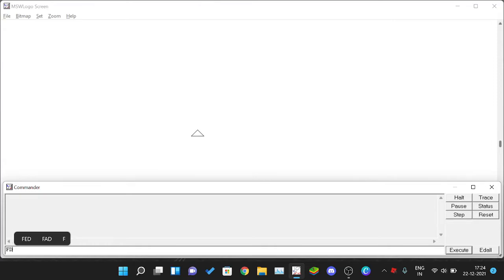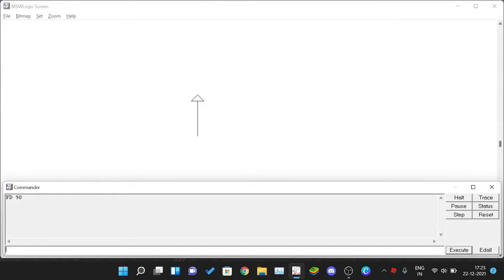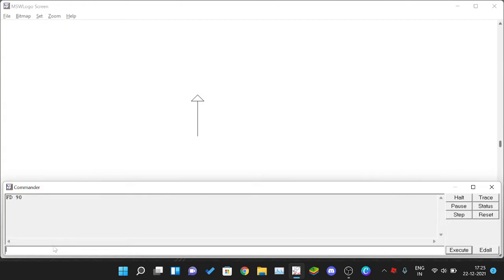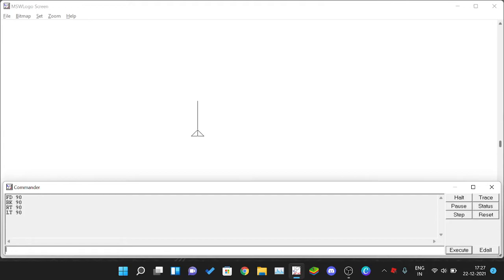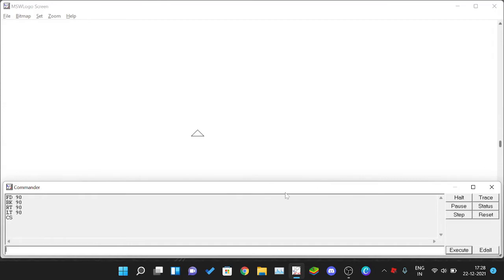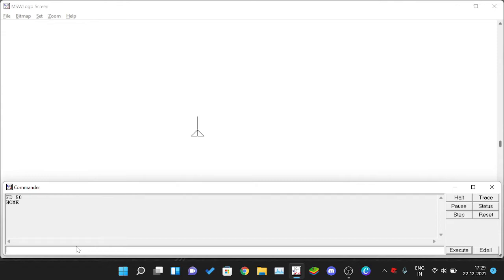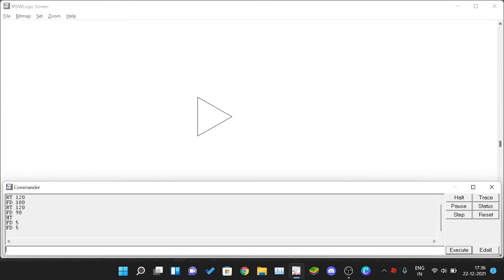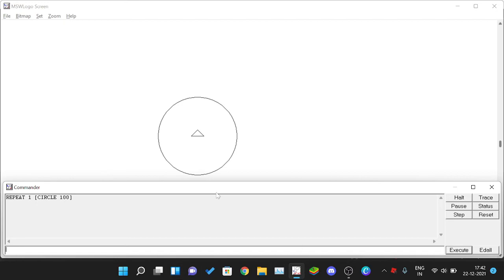How to create basic shapes! | (Microsoft Windows Logo)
In this video, we taught how to create basic shapes like circles, triangle, and square.